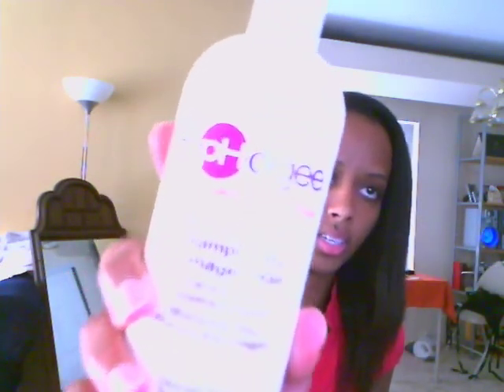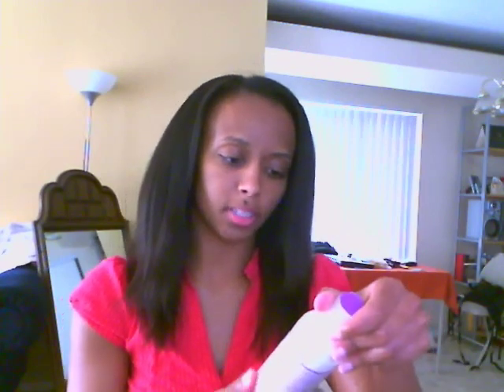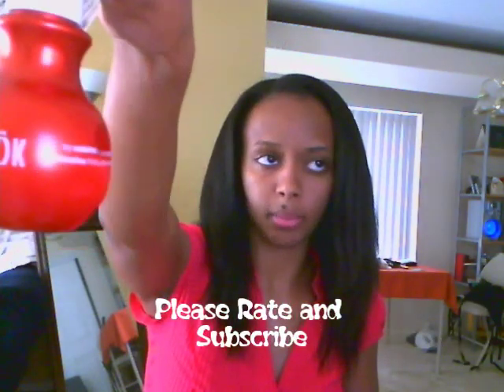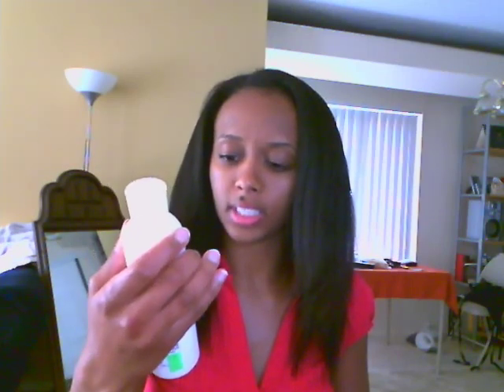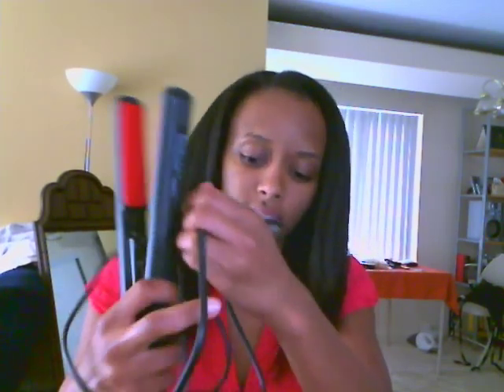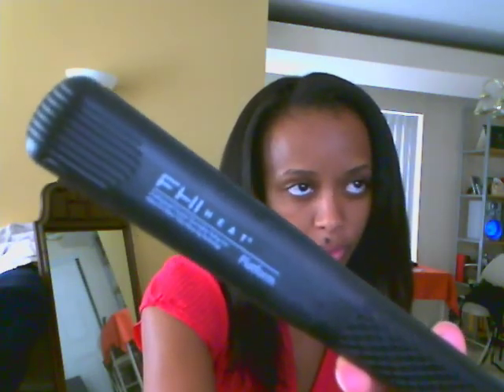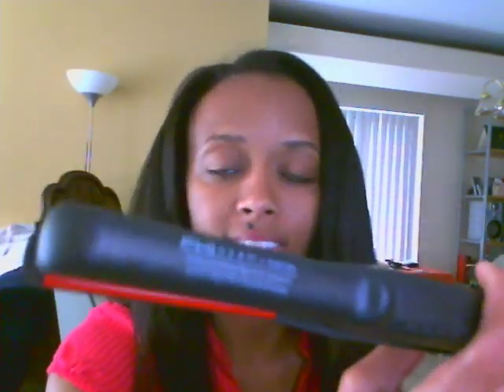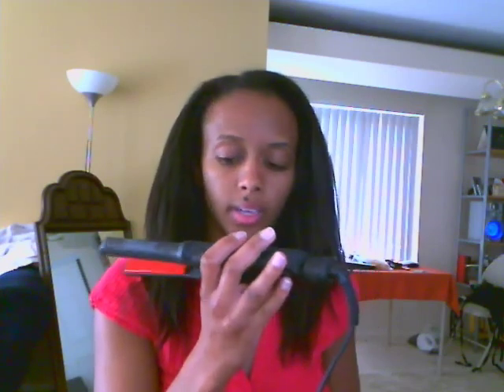August Reggie Update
Just a few product and tool changes